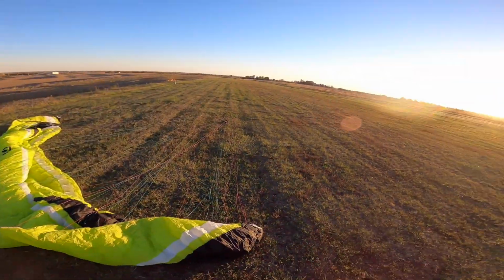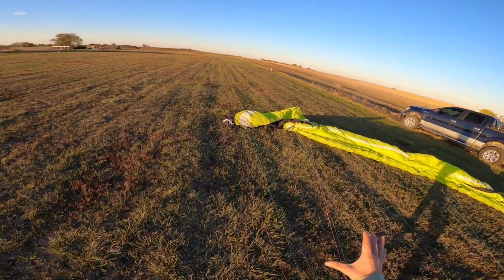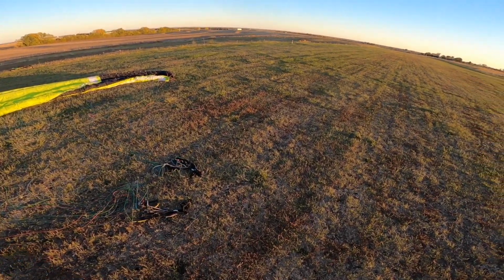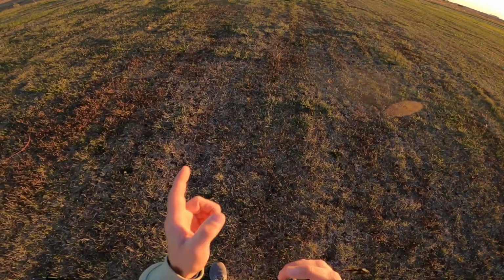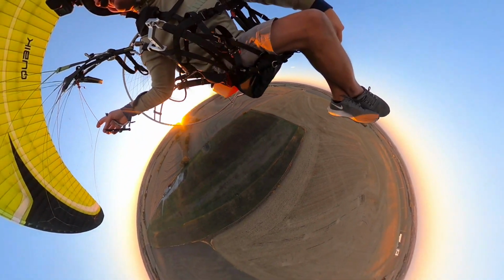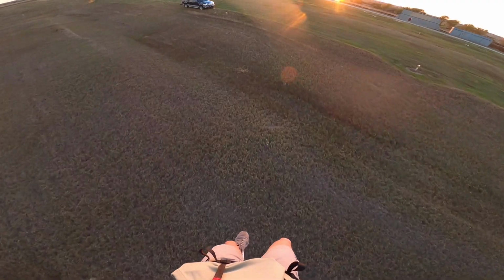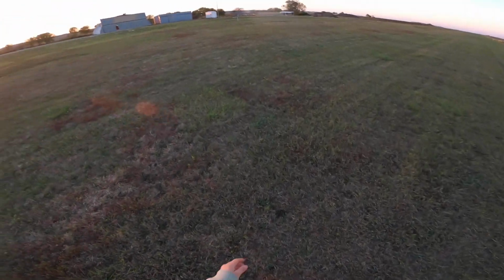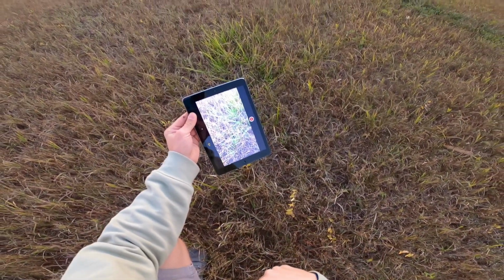I dropped my iPad from the SKY! *Facebook GIVEAWAY*